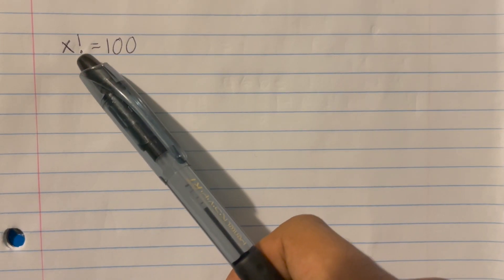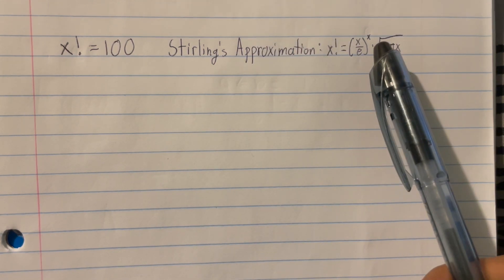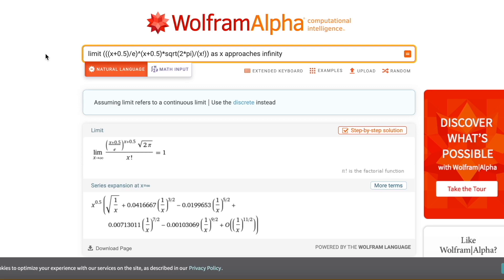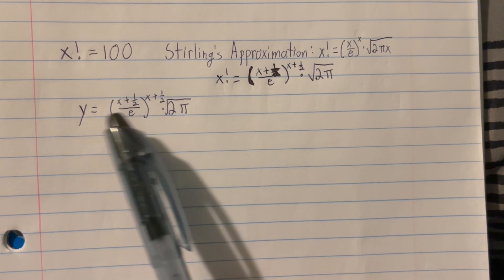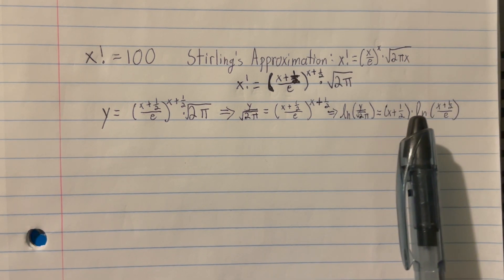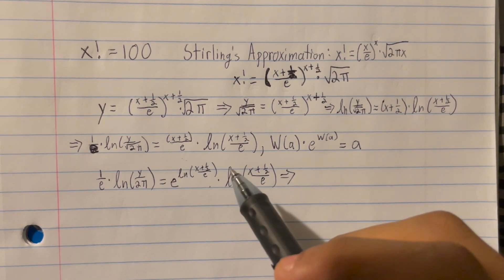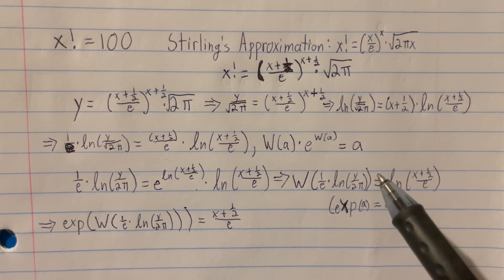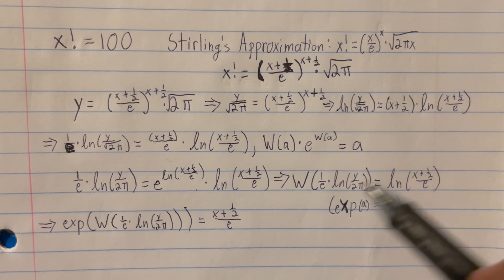The Inverse Factorial? (Using Stirling's Approximation!)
0:00 Introduction
0:16 Stirling's Approximation
1:26 Using a Limit to Show That the New Form Works
2:16 Solving For x
7:20 Plugging Values Into Derived Equation